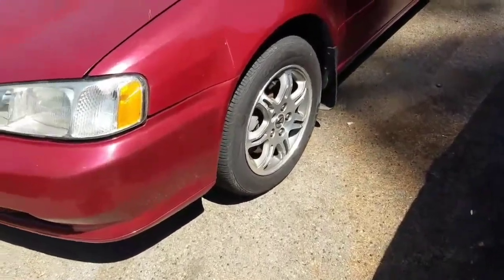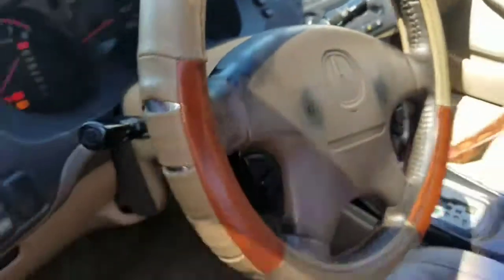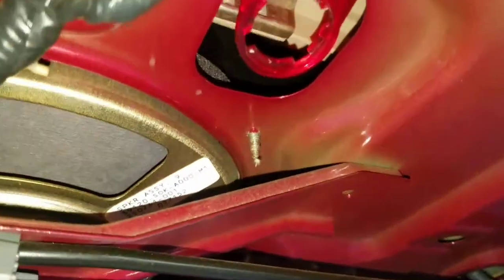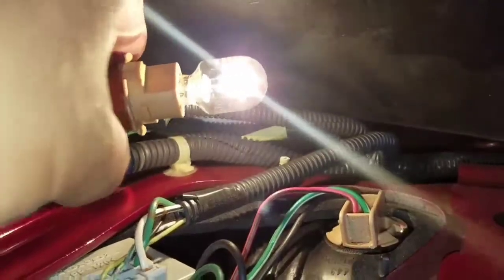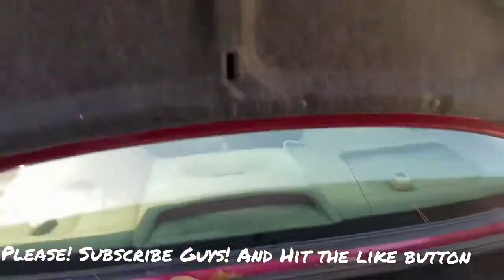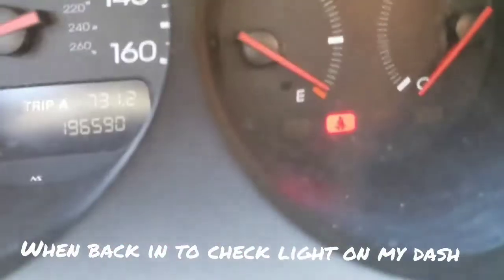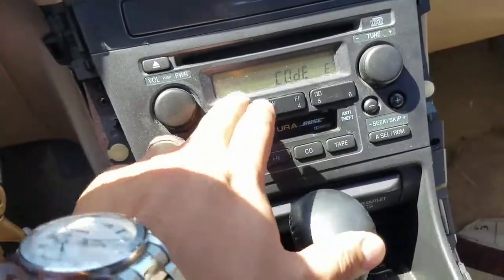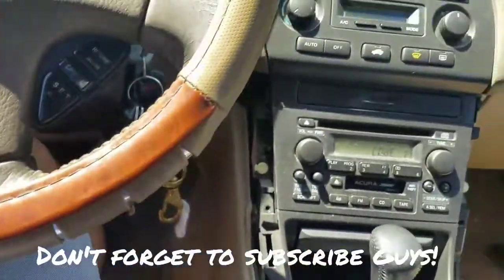Brake light on my Dash! What to check.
What up Guy's this is a new video for my new car I purchased. Is a 2000 Acura Tl and it came with few dash light on problems . For this video is the brake light on my dash. So there's few things to check. 1. Brake light bulb to see if they are burn out. 2. Or the brake switch is gone bad! I was lucky to find out that it was my brake light bulbs were burn out. God bless Guy's and look forward on how to get the car stereo code on my car.